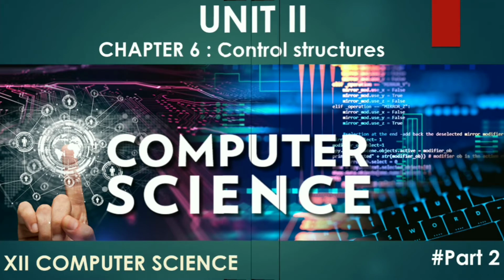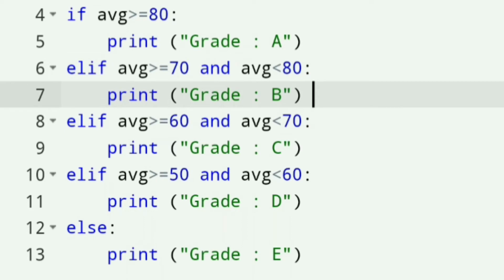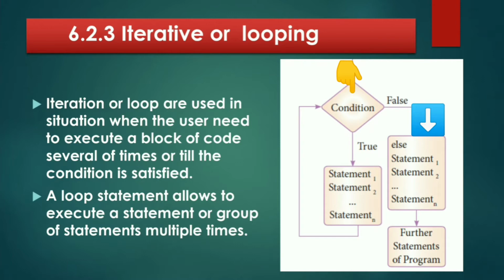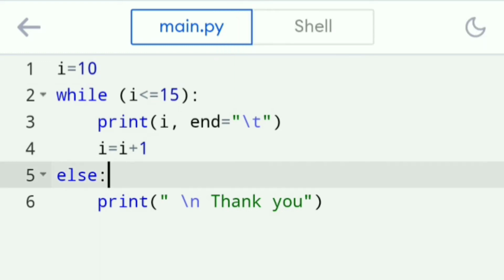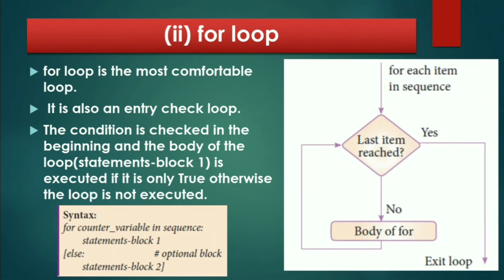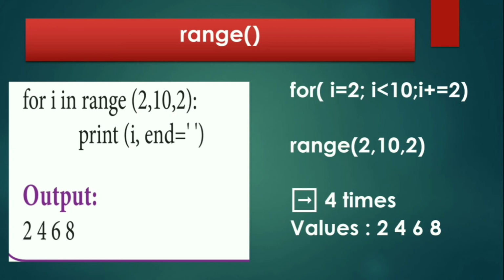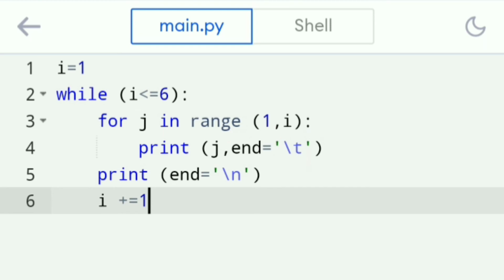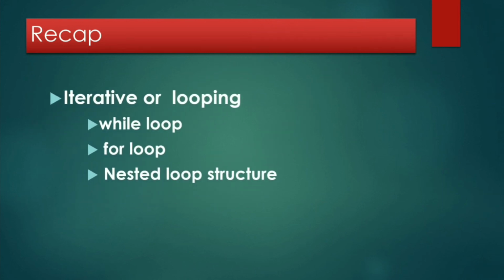XII CS : CHAPTER 6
XII COMPUTER SCIENCE

CHAPTER 6 : Control structures

6.2 Control structures

6.2.3 Iterative or looping

Watch this video and try all the programs given in the textbook.

Use Python IDLE or online editor to execute all programs.

Use this link for online editor